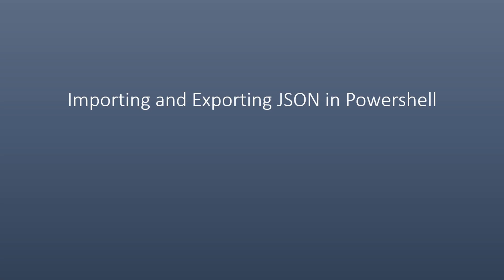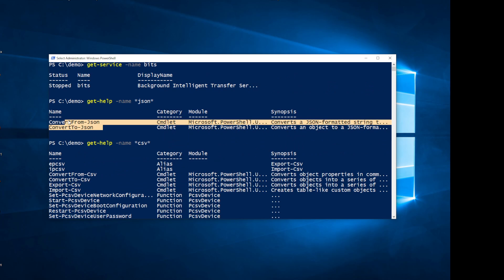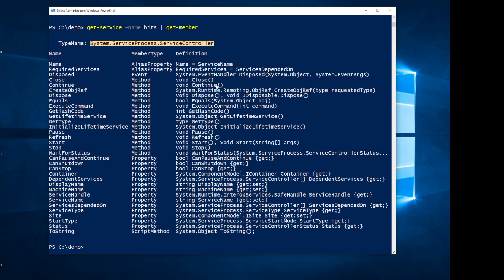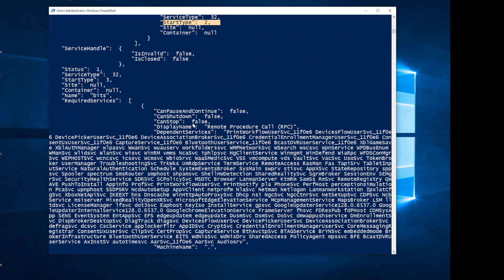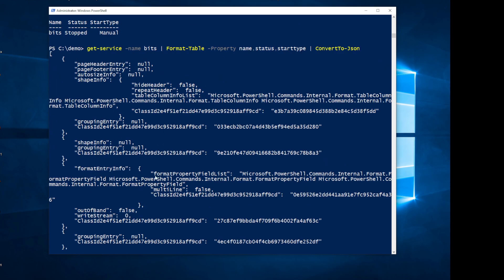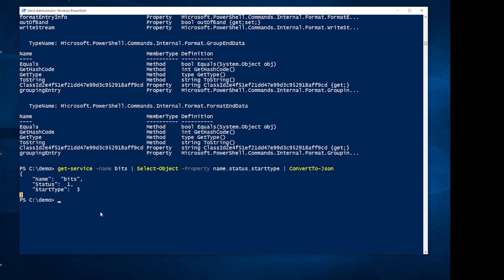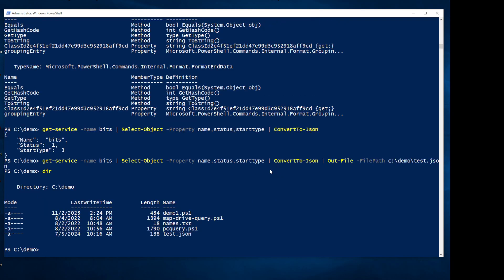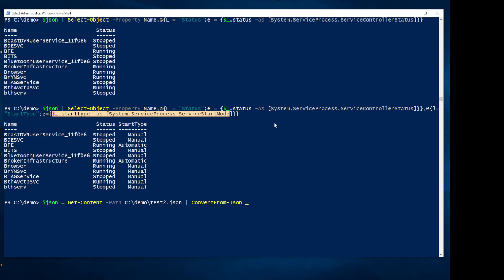Importing and Exporting JSON in Powershell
In today's video, we cover how to take powershell pipeline objects and export them into a json formatted text file.  We then attempt to import that file back into powershell.  I'll show you the tips and techniques you need to know.